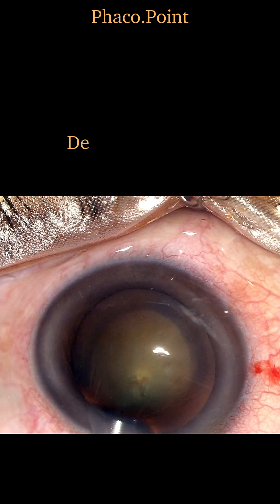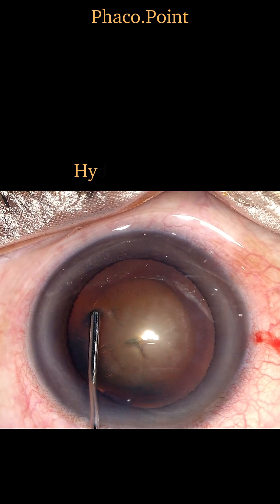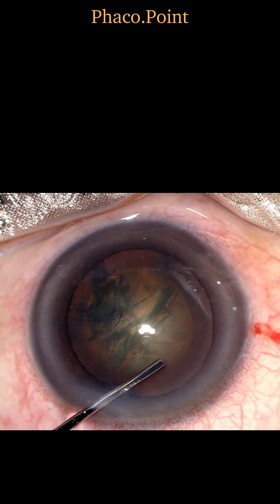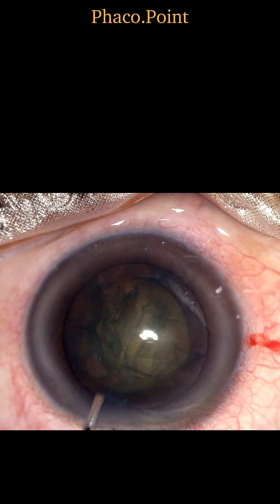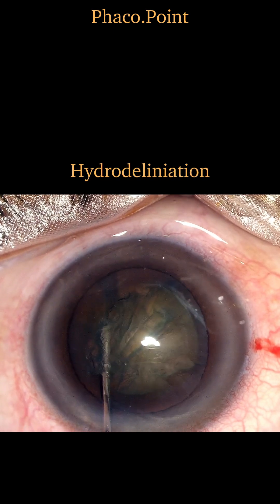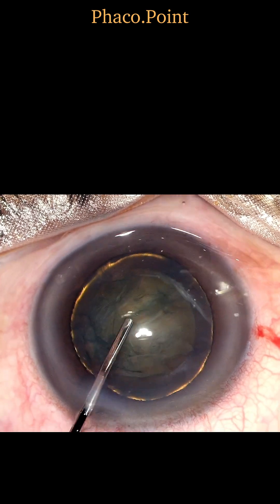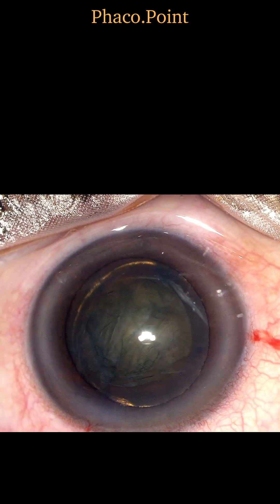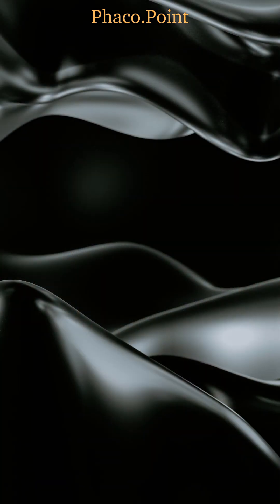Hydro-dissection and Hydro-delineation - perform both in routine phacoemulsification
It is wiser to perform both hydro dissection and delineation in routine Phacoemulsification surgery . This video shows you why